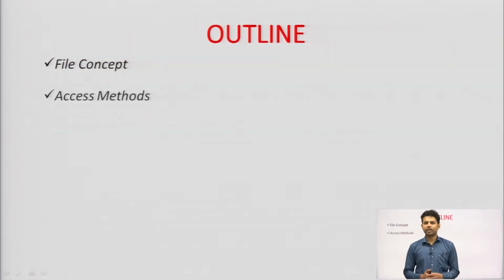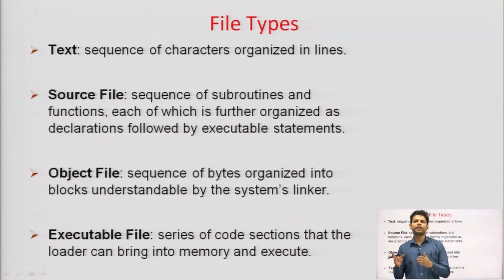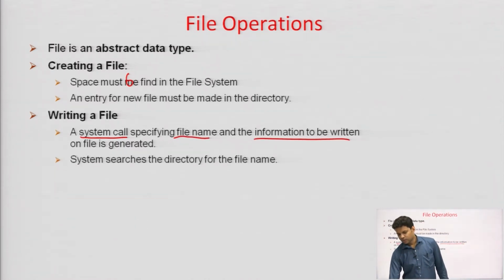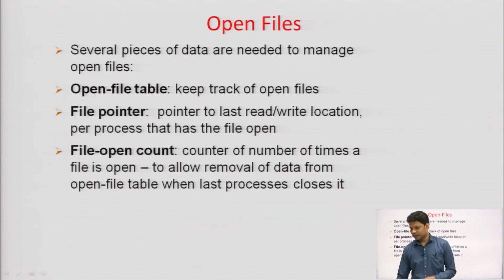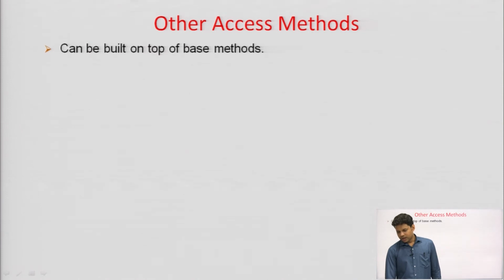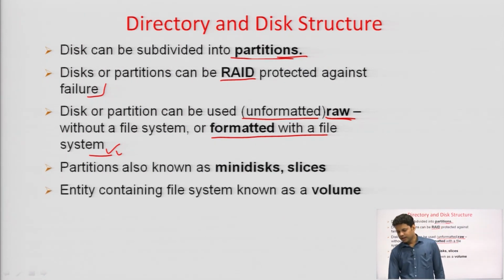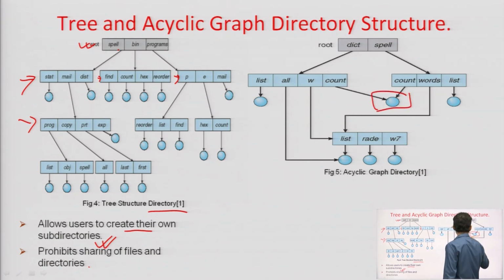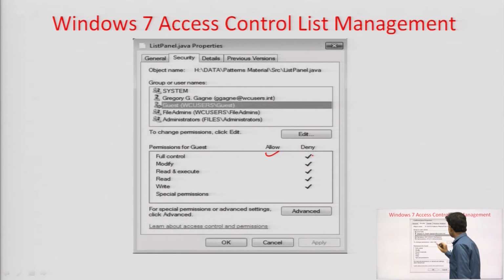Operating Systems | File System Interface | AKTU Digital Education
Operating Systems | File System Interface |